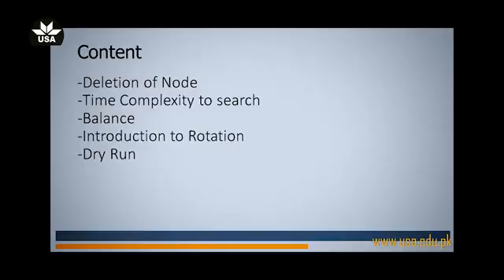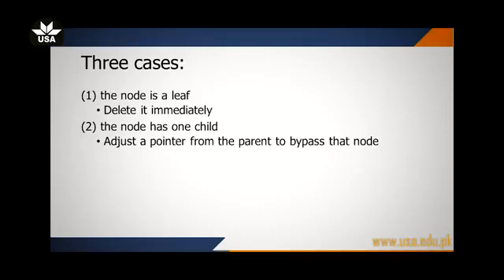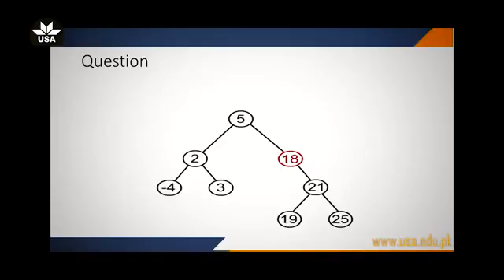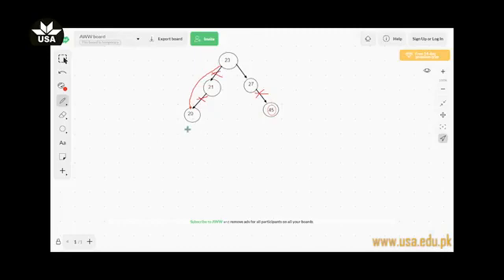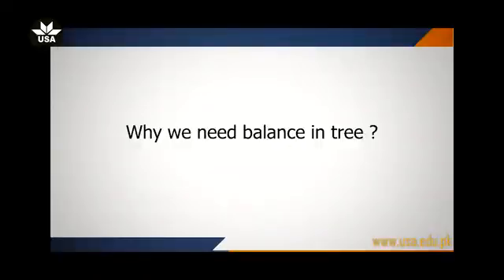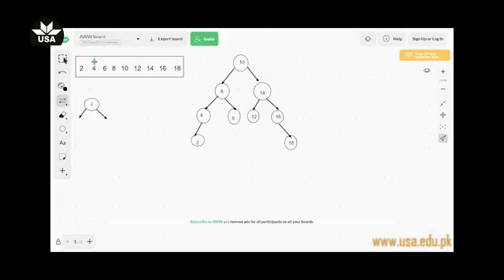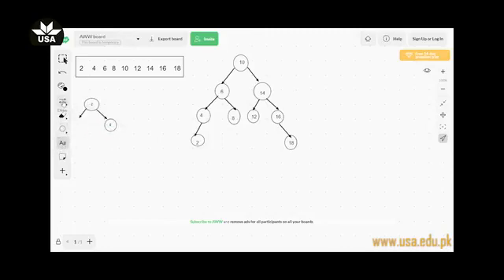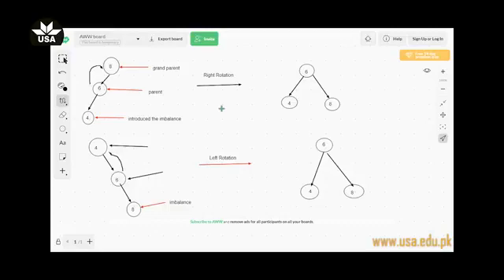Lec 3 | University of South Asia | Digital Learning | Hassaan Ahmad